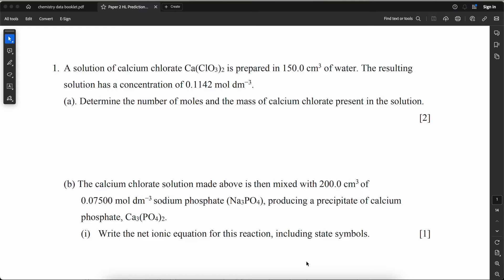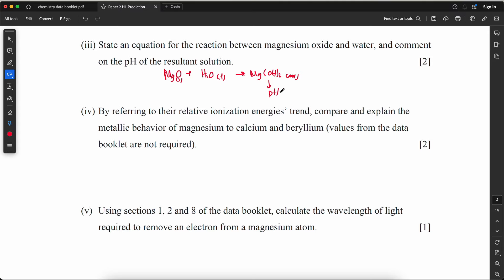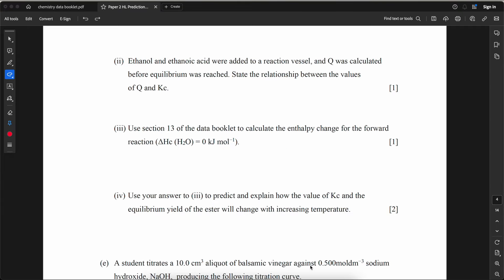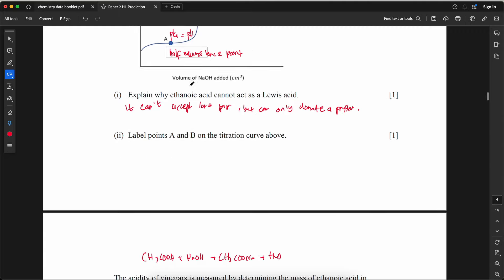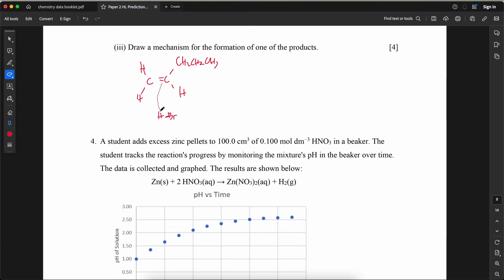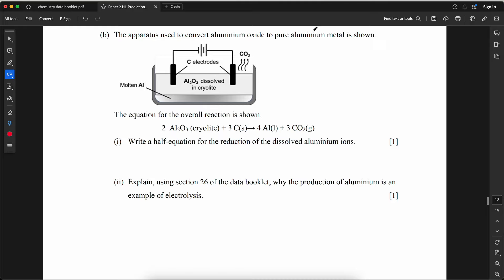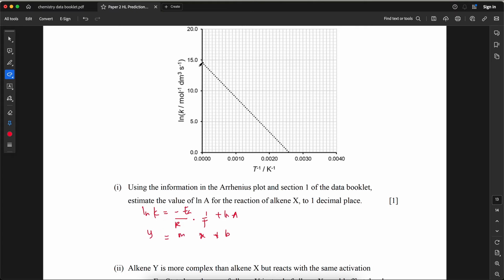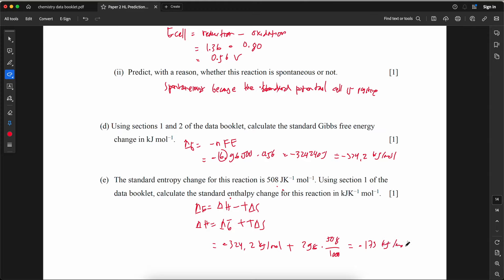IB Chemistry Paper 2 HL 2024 - (Mock Exam /Prediction Questions)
Welcome  in-depth exploration of the IBDP Chemistry Paper 2 HL - Mock Exam /Prediction Question. Let's dive deep into each question, breaking them down with precision, and offering thorough explanations and tips to boost your exam performance. Got questions, thoughts, or ideas of your own? I'd love to hear them! Feel free to drop them in the comment section below. Let's start on this Chemistry journey together!

I want to revise the answer of number 1 b(ii):
The equation should be:
3 Ca(ClO3)2 + 2 Na3PO4 produces Ca3(PO4)3 + 3 NaCl
since mol of Ca(ClO3)2 is 0.01713 in the Q1a (this is for 3 Ca(ClO3)2), so for 1 Ca(ClO3)2 is 1/3 x 0.01713 = 0.00571.
mol of Na3PO4 is C x V (from Qb(i)) = 0.075 x 0.2= 0.15 (this for 2 Na3PO4), thus for 1 Na3PO4, 1/2 x 0.15 = 0.0075
Thus n Na3PO4 is bigger than n Ca(ClO3)2, thus Ca(ClO3)2 is the limiting reactant.